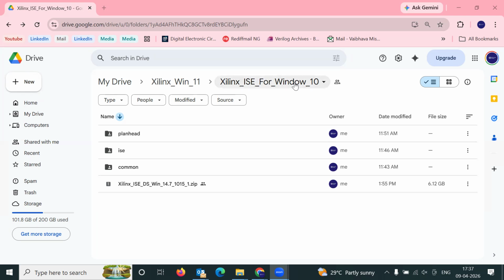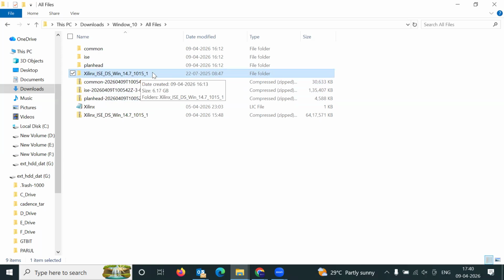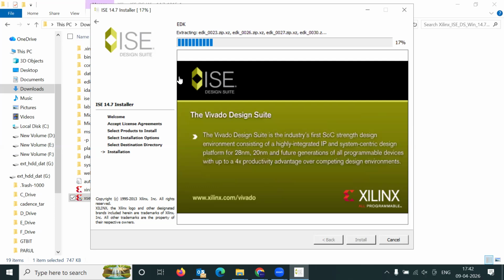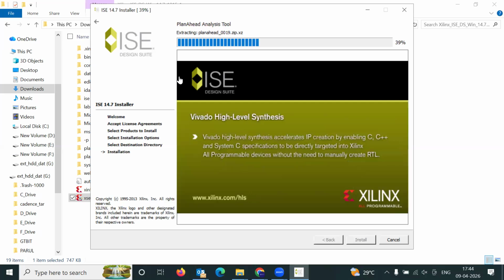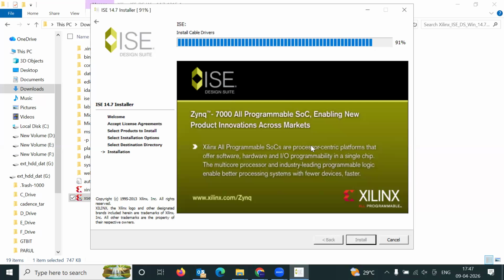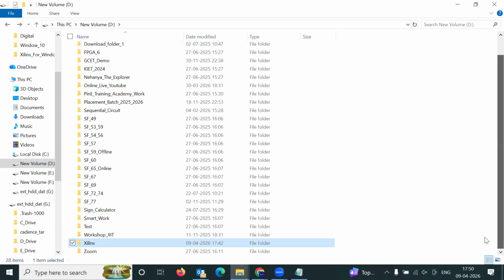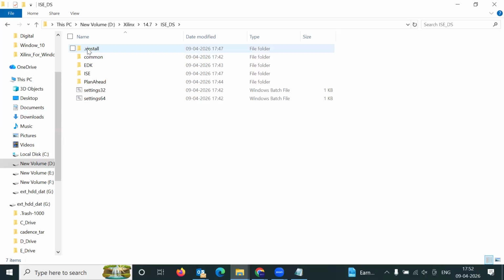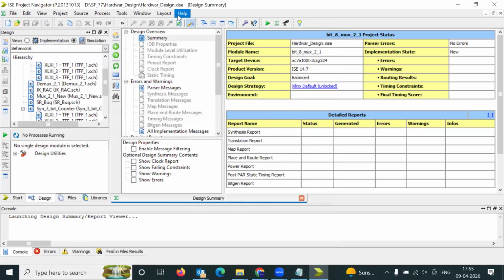Installation of Xilinx ISE on Windows 10 - Class -9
In this session, we cover the exact steps required to successfully install and configure the Xilinx ISE toolchain directly on a Windows 10 environment. Unlike Windows 1,1 which utilizes a virtual machine wrapper, installing on Windows 10 requires specific library patches to prevent the software from crashing. We walk through the prerequisites, step-by-step setup, crash-prevention overrides, and license registration.

Key Topics Covered:

Pre-Installation Checklist: Preparing your system environment by clearing temporary files, ensuring 50 to 100 GB of free storage space, and safely handling background antivirus constraints.

Xilinx WebPack Setup: Navigating the installer prompts and specifically selecting the standard WebPack edition alongside essential cable and driver integrations.

Windows 10 Crash Patches: Step-by-step file replacement. Learn how to manually override the default NT64 directory binaries inside the ISE, common, and PlanAhead tool directories using custom compatibility patches to ensure stable dashboard execution.

License Management: Loading the standalone WebPack user configuration file (.lic) through the native Xilinx License Manager environment to activate the full workspace features.

Storage Best Practices: Choosing appropriate directory nodes (avoiding C-Drive or Desktop layouts) to structure long-term project repositories safely against OS formatting loss.

Video Timestamps
00:03 Introduction & Core Pre-Installation Requirements for Windows 10 Systems
01:51 Organizing and Unzipping the Downloaded Setup Source Files
03:07 Executing the Installer via Administrator Mode & Initial Setup Prompts
03:36 Selecting the Correct Software Edition: Why We Use Xilinx WebPack
03:58 Configuring System Target Folders & Cable Driver Extensions
04:52 Running the Main Installation Sequence & Hardware Architecture Overview
05:48 Deep Dive: Architectural Differences Between FPGAs and Microcontrollers
10:00 Installing Bundled WinPcap and Jungo Connectivity Hardware Drivers
11:15 Reviewing the Shared Xilinx WebPack Workspace Activation License
12:25 Troubleshooting Windows 10 Compatibility Bugs: The Crash Prevention Roadmap
13:13 Patching Step 1: Overriding the Core ISE/lib/nt64 Library Binaries
15:10 Patching Step 2: Modifying the common/lib/nt64 Directory Components
16:07 Patching Step 3: Overriding the Executable PlanAhead/bin Configurations
17:19 Launching the Patched Xilinx Dashboard & Testing System Stability
17:51 Loading and Registering the License File via the Manage License Submenu
18:22 Workflow Advice: Structuring Project Directories Securely in Separate Data Drives
19:35 Conclusion & Behavioral Mindset Habits Required for Core VLSI Success

About PinE Training Academy: We provide specialized training programs in VLSI, ASIC, FPGA Design, and Embedded Systems to bridge the gap between academic education and industry expectations.